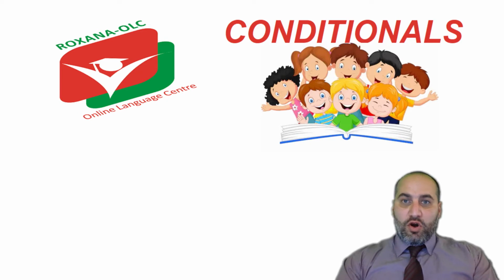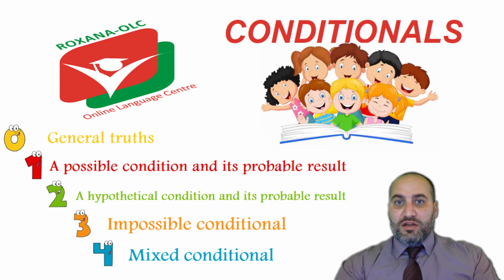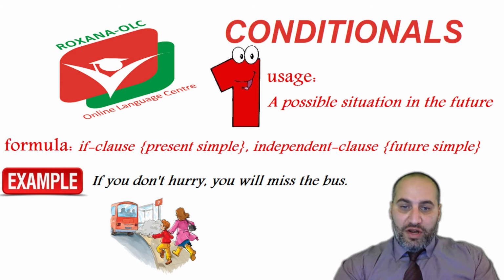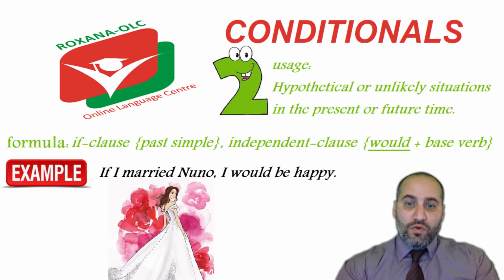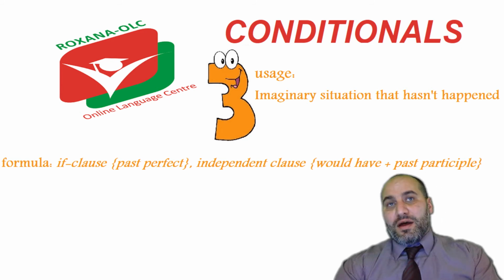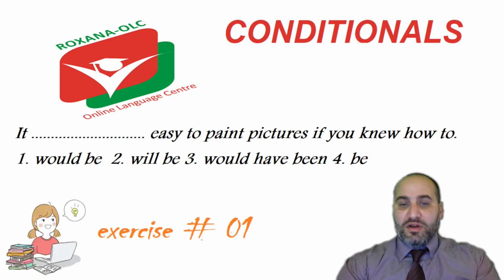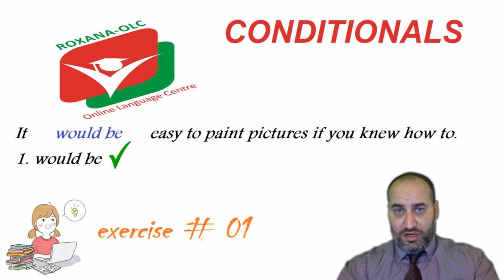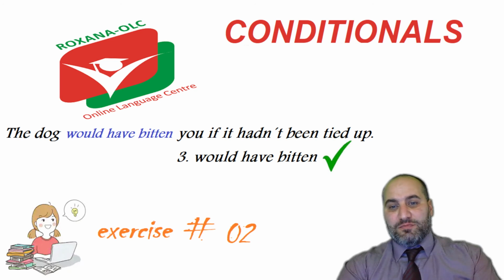CONDITIONALS (if-clauses)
Sometimes they're called 'if clauses'. Describing the result of something that might happen (in the present or future) or might have happened, they are made using two clauses in each sentence.